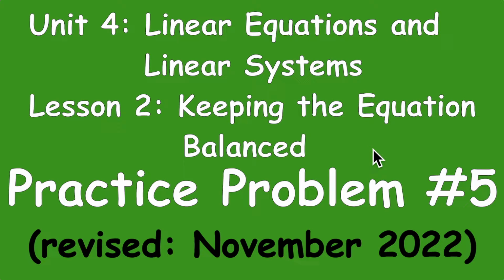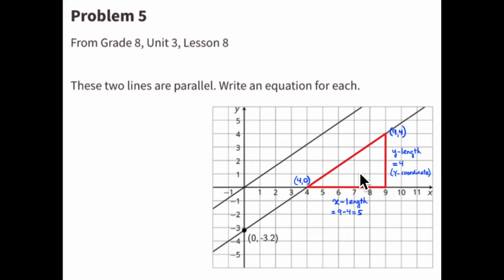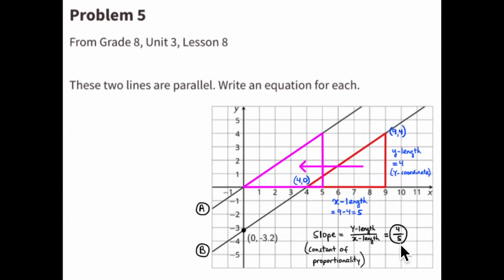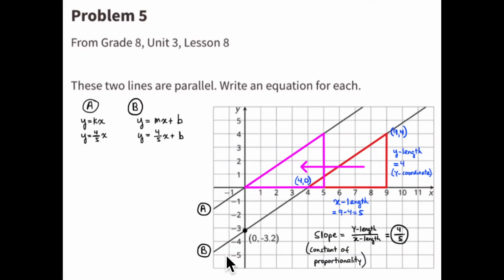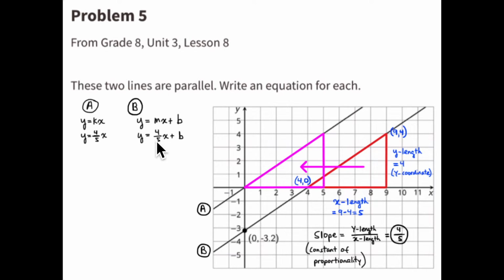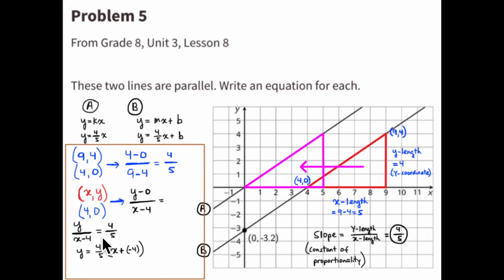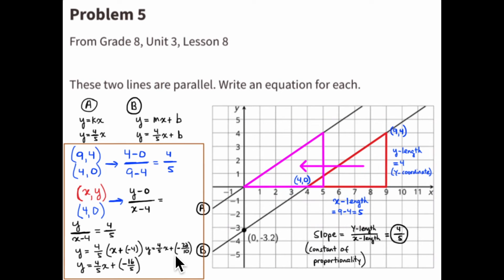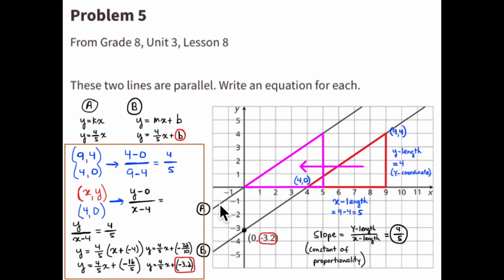8th Grade Illustrative Mathematics: Unit 4; Lesson 2; Practice Problem 5 rev 11 2022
(November 16, 2022): I'm revising my earlier videos. I think that I can do a much better job. This video is a revision of Practice Problem 5 for Unit 4, Lesson 2 (8th grade).

Illustrative Mathematics
Unit 4: Linear Equations and Linear Systems
Lesson 2: Keeping the Equation Balanced